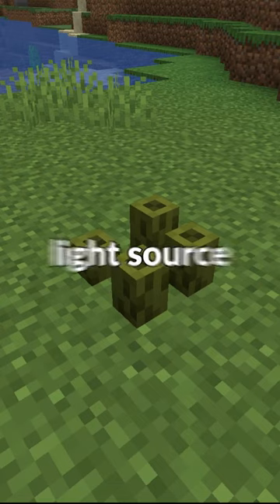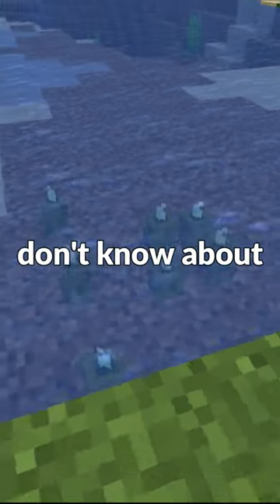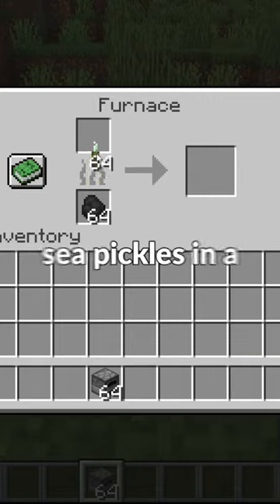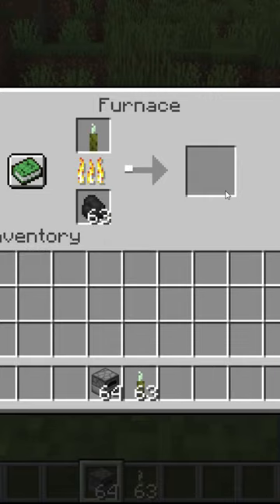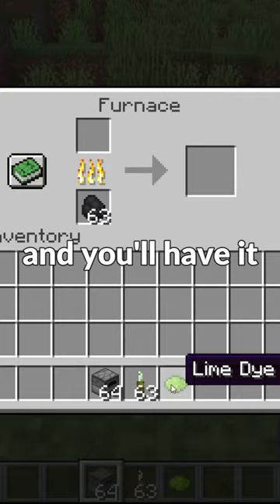Minecraft sea pickle secret feature...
ShockWave does another Minecraft challenge, a Minecraft, But Challenge, but not Minecraft, But You Can't Touch Grass, Minecraft But You Can't Touch The Color Blue, Minecraft, But YOu Can't Touch Sand, Minecraft But You Can't Touch The Color Green, or any of this other Minecraft 1.18 challenges in 2022!Today ShockWave plays not Minecraft, But Water Rises or Minecraft, But Lava Rises, or any other Minecraft but challegne like that, but Minecraft short from ShockWave! It was HILARIOUS tiktok minecraft minecraftmemesThis Minecraft but challenge makes the funniest Minecraft vidoes without any funny Minecraft mobs! Somehow this is the NEW funniest Minecraft video / tiktok / short ever! Instead of any other Minecraft challenge in Minecraft 1.16.5 this is a Minecraft video in Minecraft 1.17 in 2021 and 1.18 in 2022The goal was to try to inform / speed run / speed runner of Minecraft against a killer / assasin but it is me, ShockWave, playing Minecraft Java 1.18 and not Minecraft Bedrock.